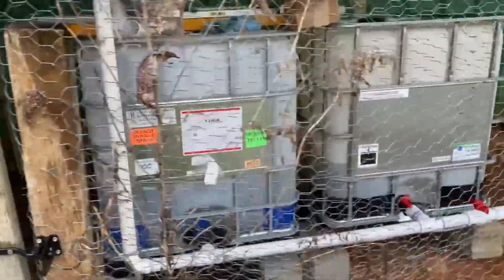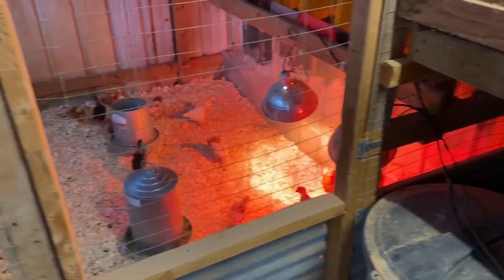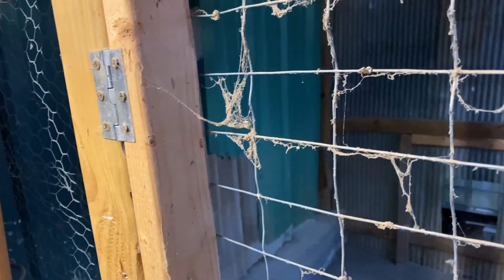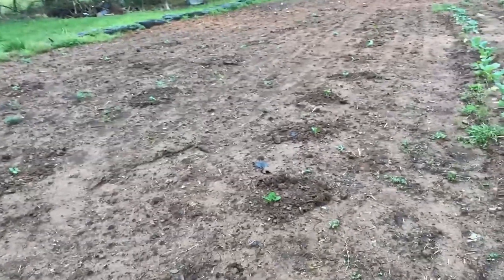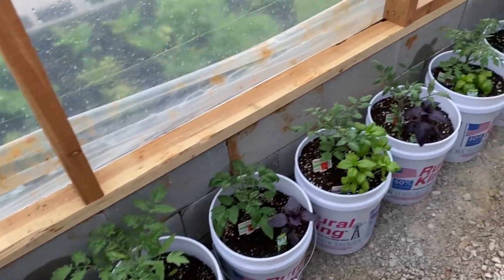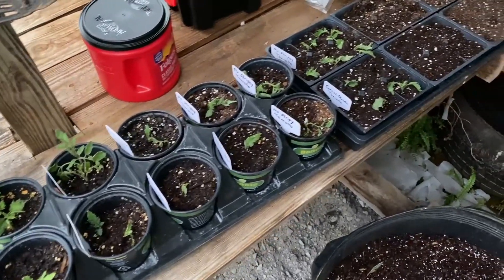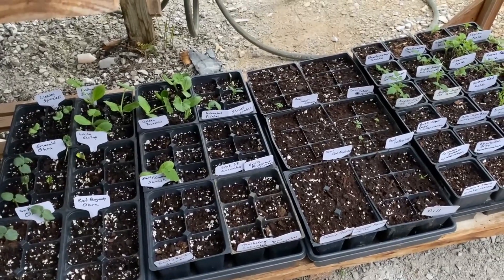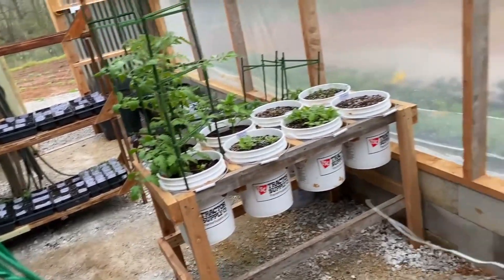Godsong Farms 4 8 21